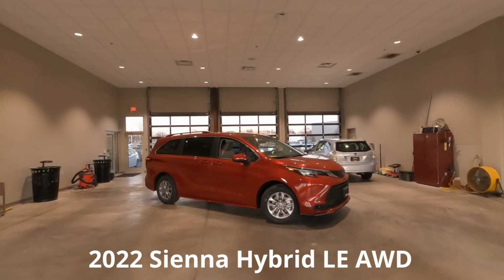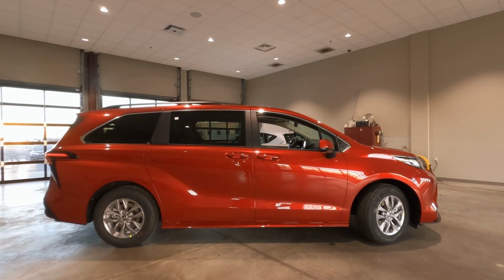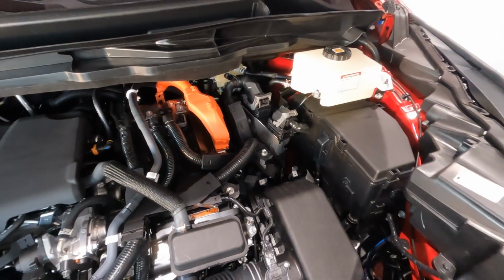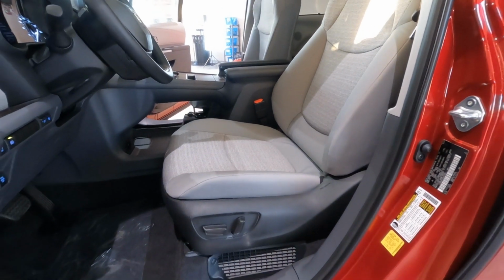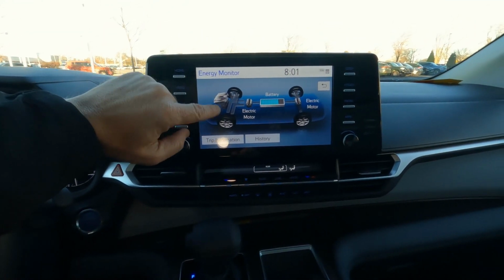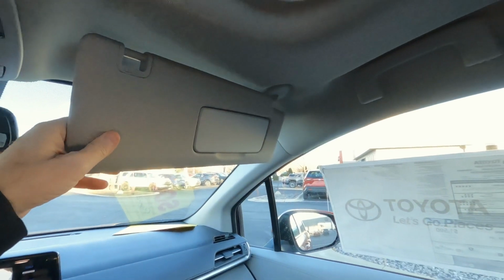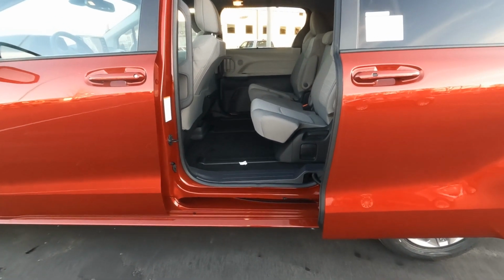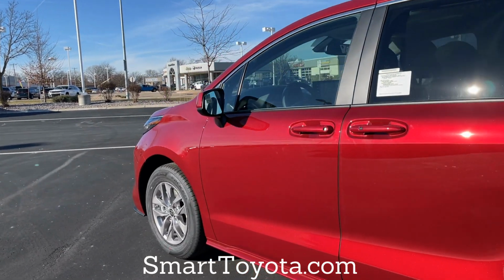2022 Sienna LE AWD Walkaround // Smart Madison Toyota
These are selling really fast. Find out why in this 2022 Toyota Sienna Hybrid walkaround.

0:00 - Let's get started
0:37 - Up-Front
2:32 - Wheels & front Suspension
3:13 - Passenger Side
5:30 - Rear of LE Sienna
7:42 - Engine
10:24 - INTERIOR - Drivers Door
13:08 - Driver Seat
22:23 - Rear Seats
25:22 - Third-Row
26:05 - Cargo Area

We are Wisconsin's #1 Volume Toyota Dealer. Our success is due to great prices, and customer service that is second to none. Stop by our dealership on Odana Road on Madison's Westside, sales or service, you won't be disappointed.